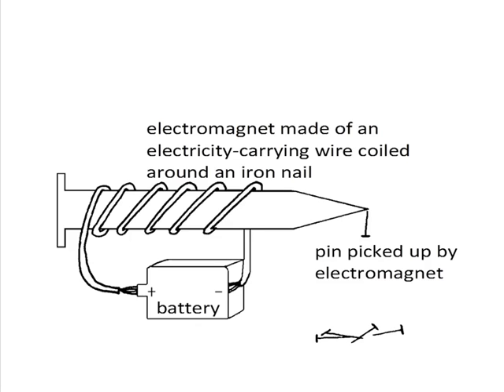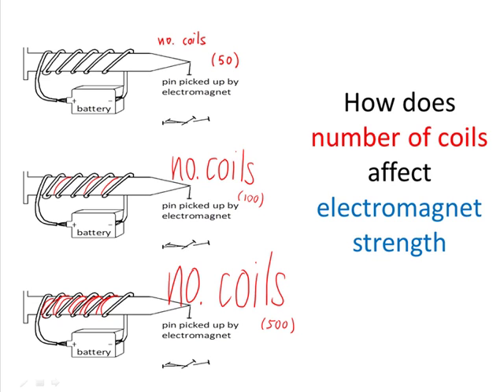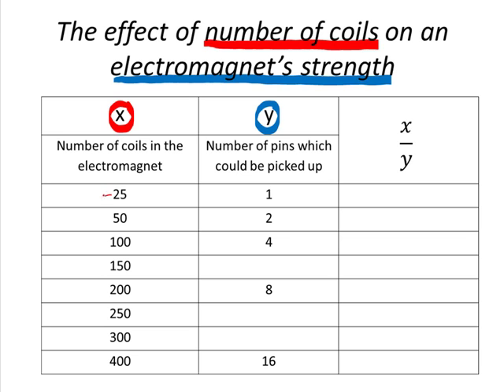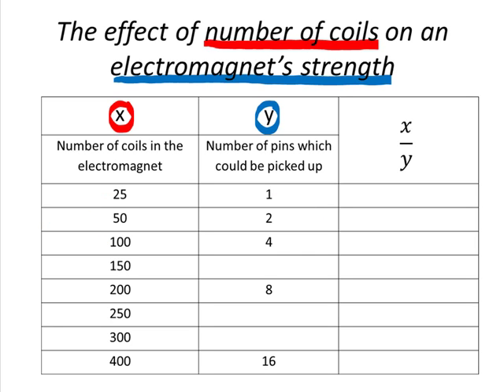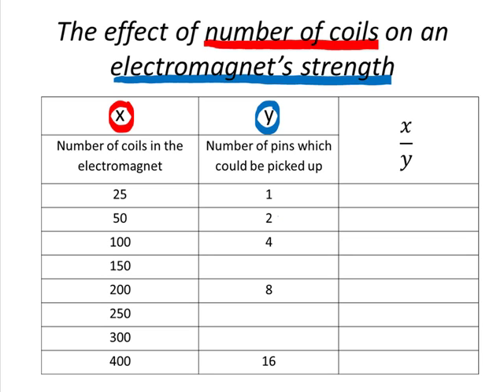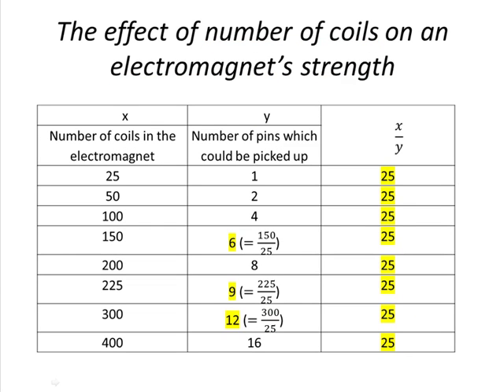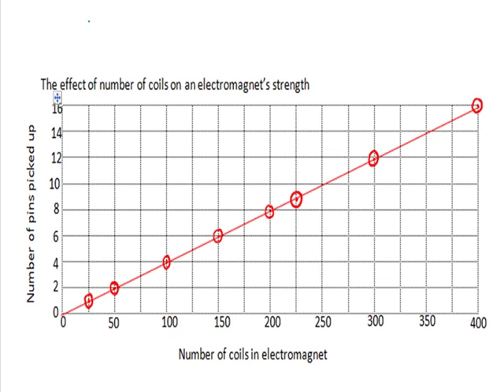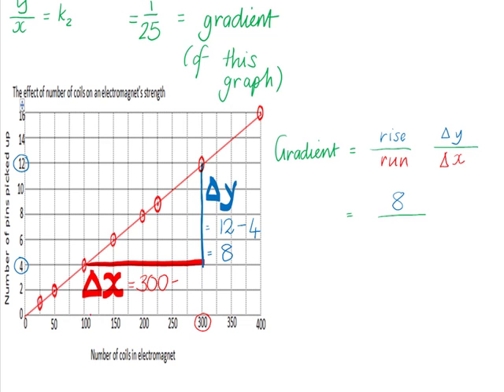Investigations Patterns 1b: Direct proportion example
Teaches direct proportion, using an example. Accompanies Experimental Investigations Learners' Workbook